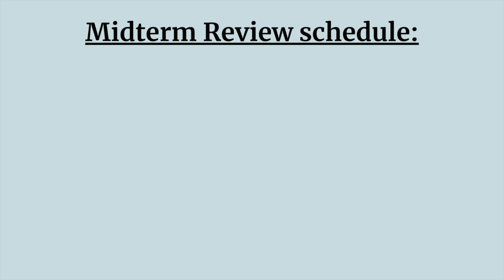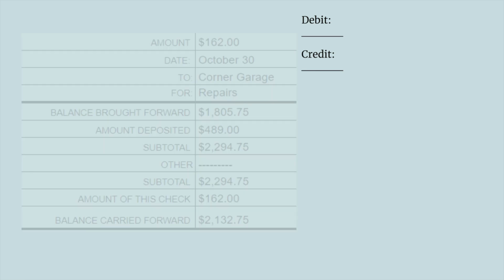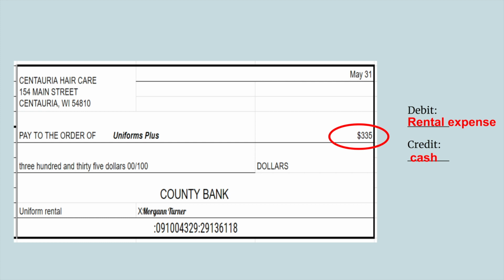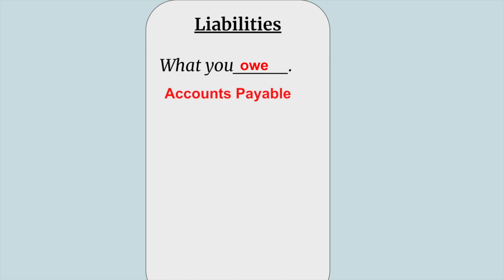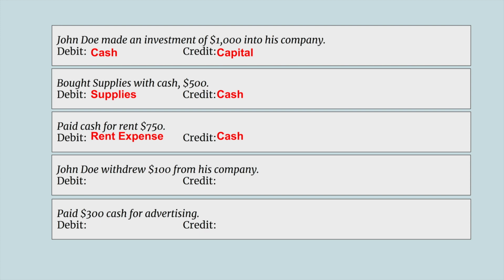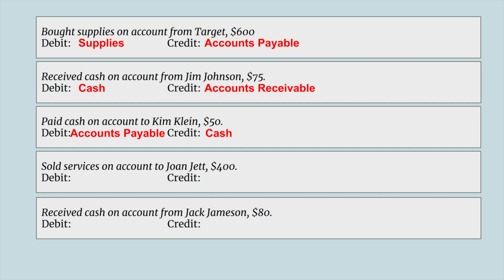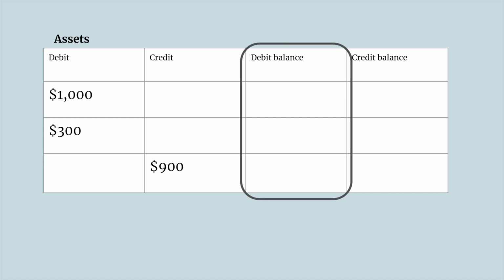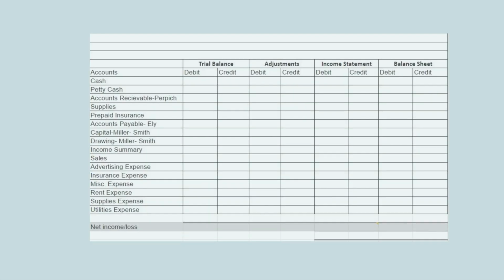accounting cycle review day 1